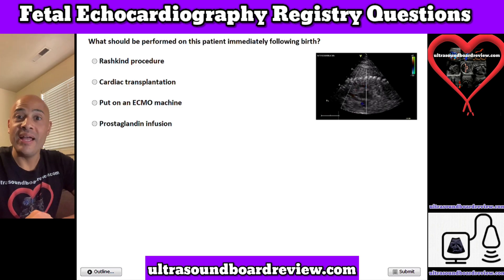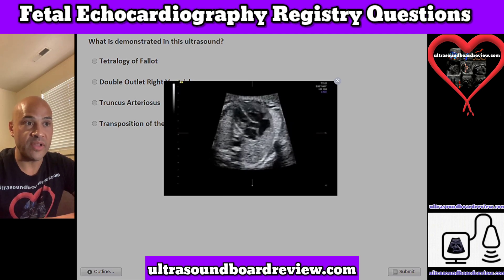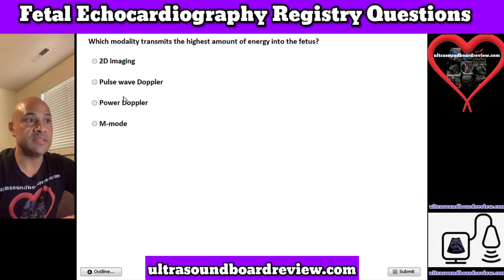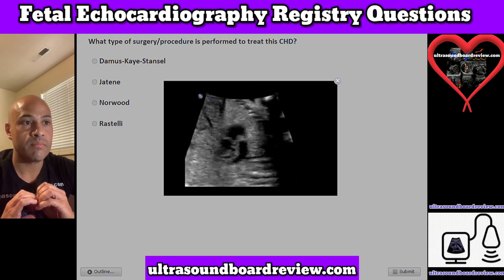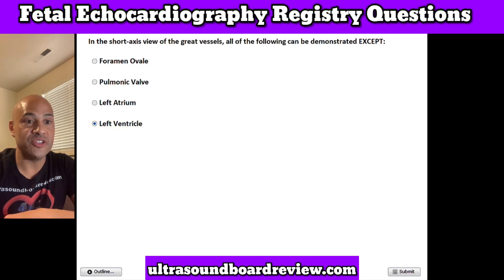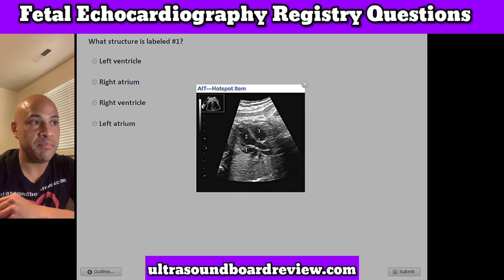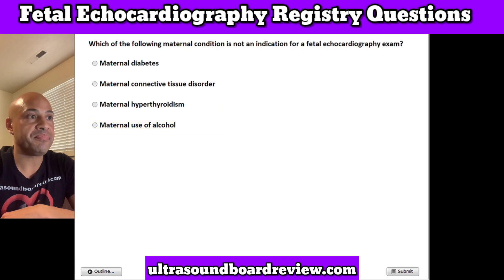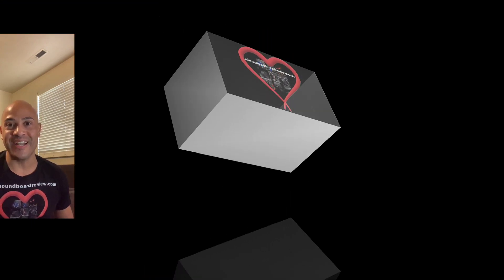Fetal Echocardiography Registry Review